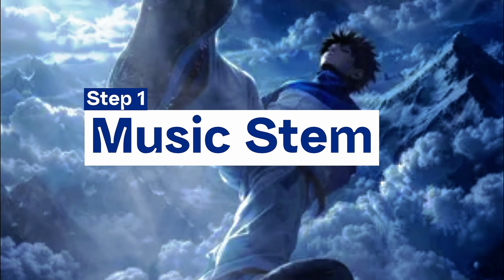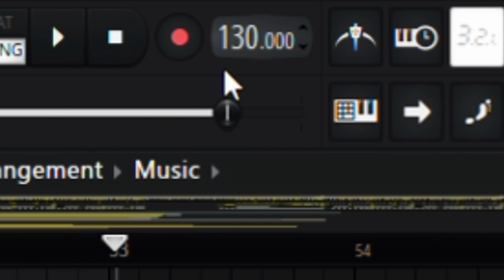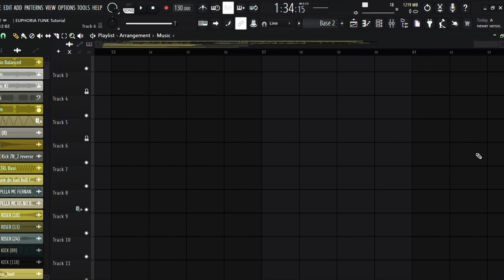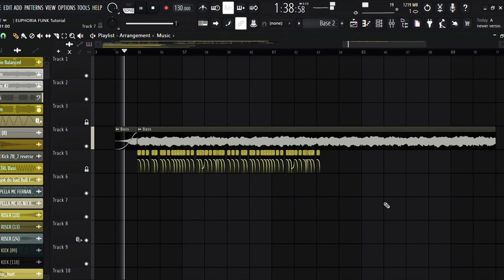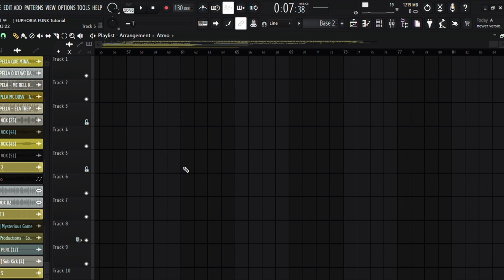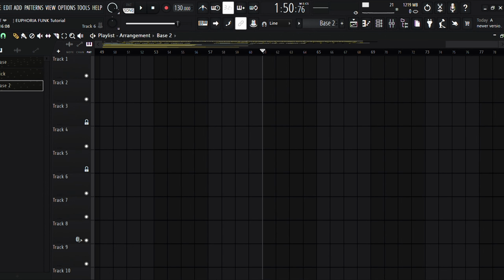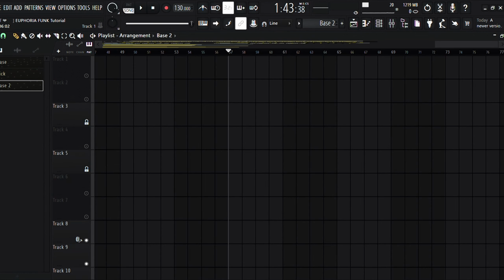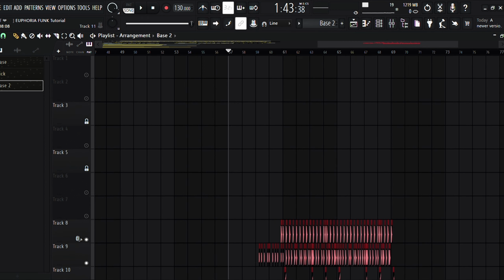How to Make EUPHORIA FUNK + FLP ✨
Here is the FLP 🔽

Credits ©
Producer 🎹 - Xulf
Director & Script 🎞 - Clntn
Editor 🎬 - Nova

⌚ TIME STAMPS
0:00 - Preview
0:17 - FLP
0:25 - Music Stem
0:47 - Automation
1:05 - Bass Stem
1:31 - Ambience
1:45 - Bass
2:10 - Drums & FX
2:48 - Mixing
3:03 - Final Results